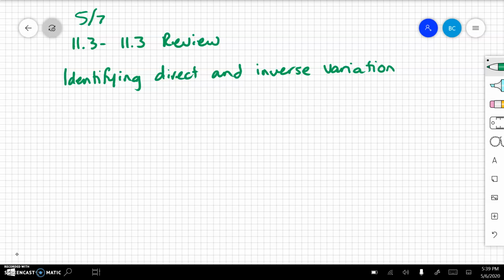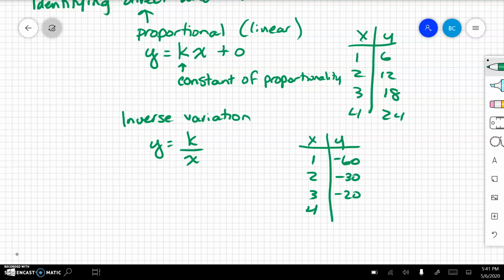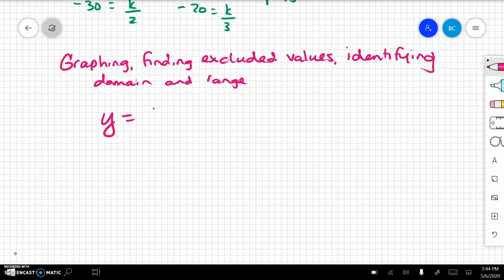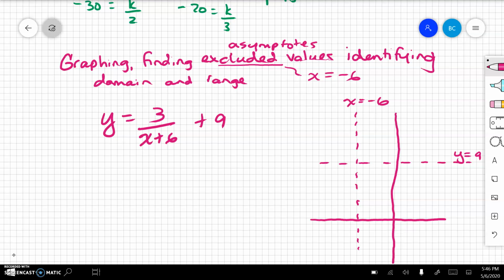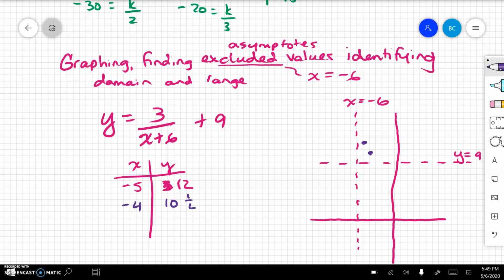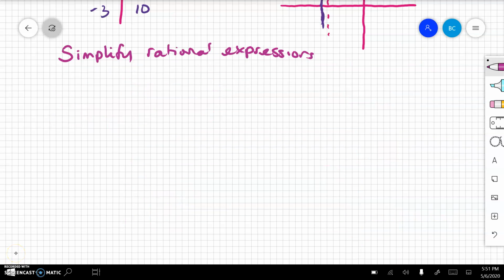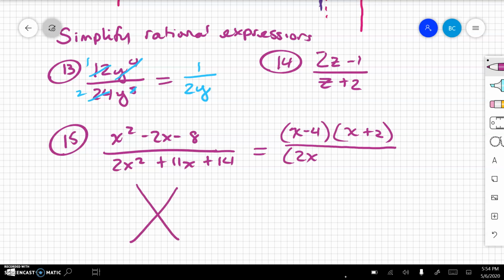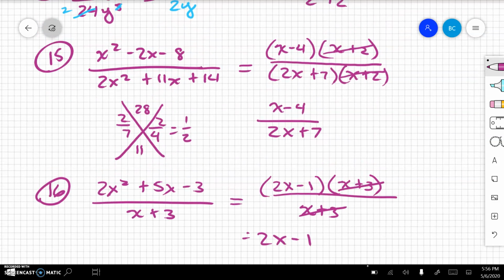11.1 - 11.3 Review (Simplifying Rational Expressions)